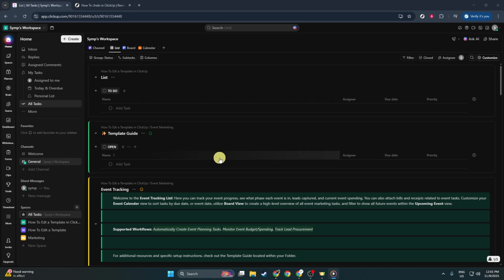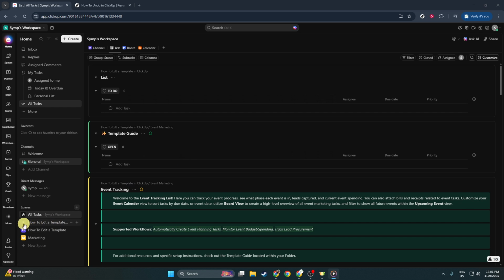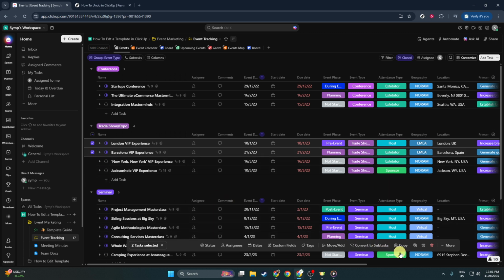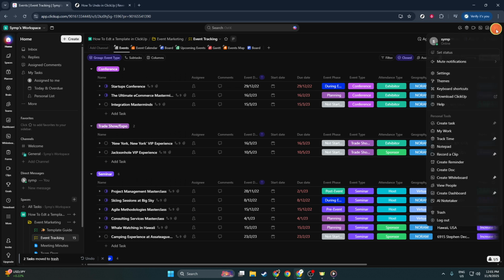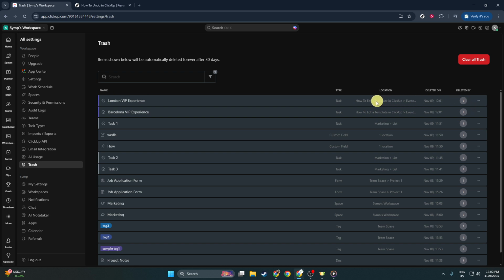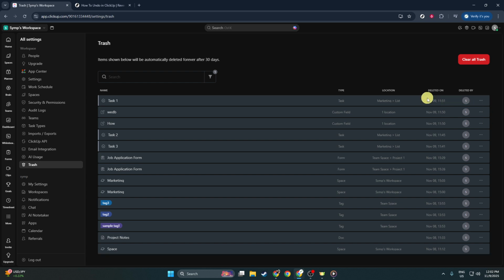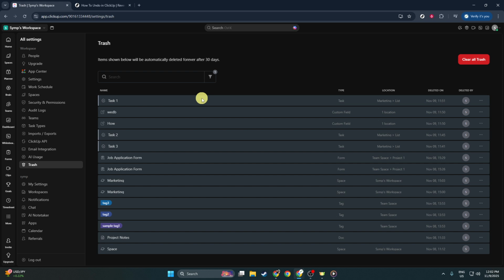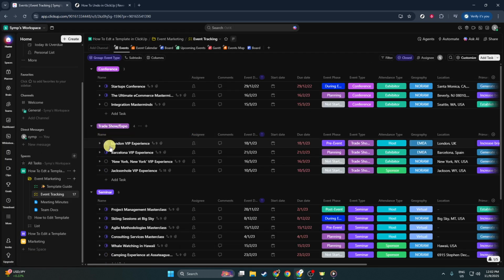How To Undo In ClickUp (Step By Step Guide)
How To Undo In ClickUp (Step By Step Guide) In this video, I’ll show you how to undo in ClickUp using a simple step-by-step guide. If you made a mistake while editing tasks or changing something in your workspace, this ClickUp tutorial will help you undo actions quickly and easily.

We’ll walk through how the undo option works, what actions can be reversed, and some helpful ClickUp tips to avoid mistakes in the future. This ClickUp beginners guide is clear, fast, and easy to follow.